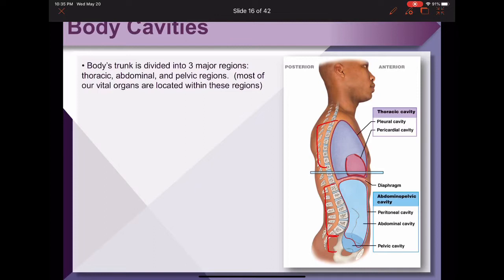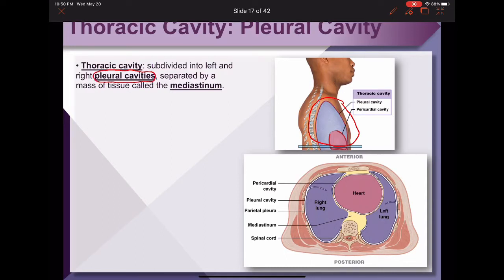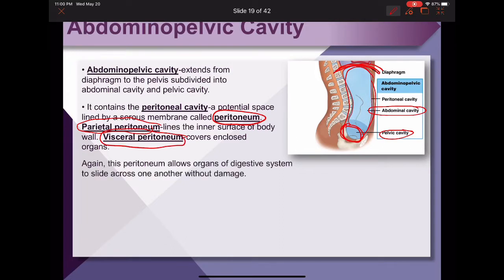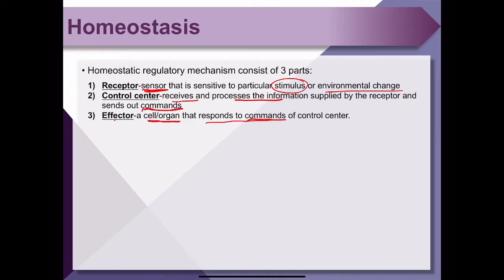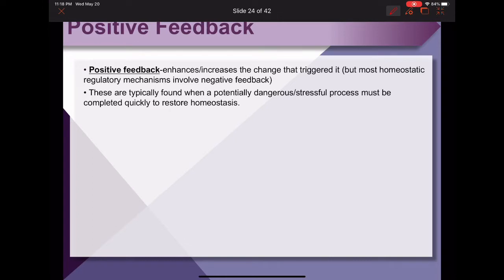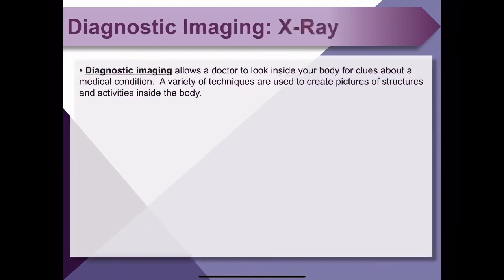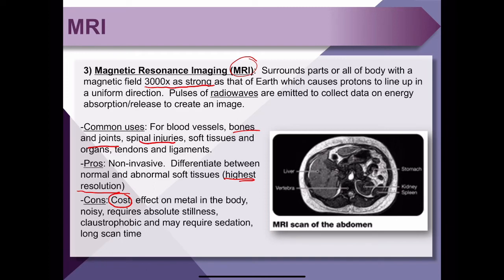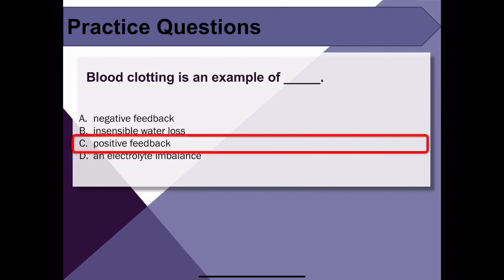Ch 1 Intro to A&P Part 2